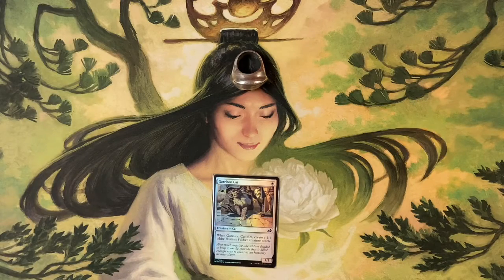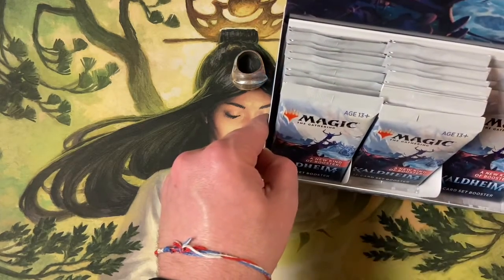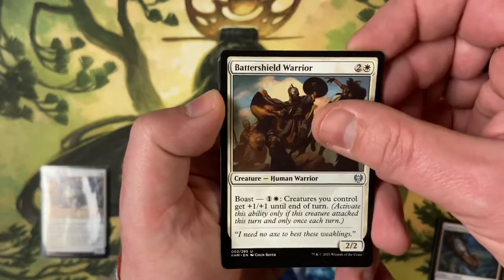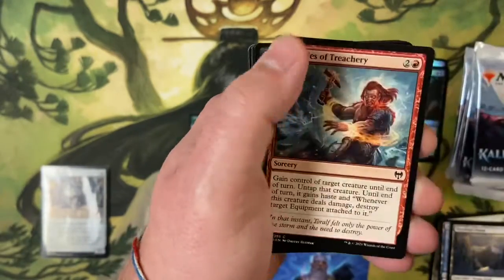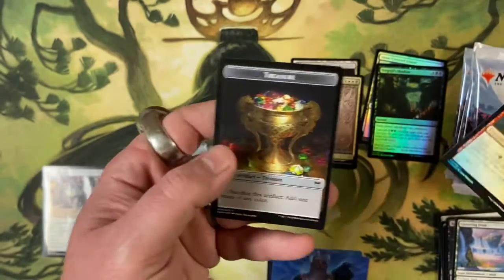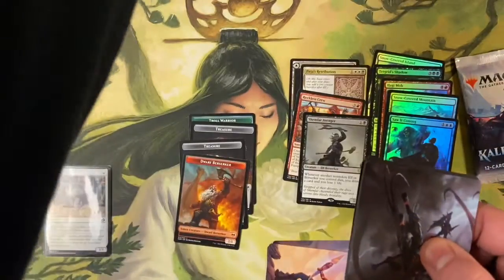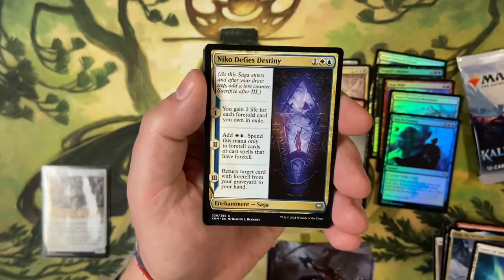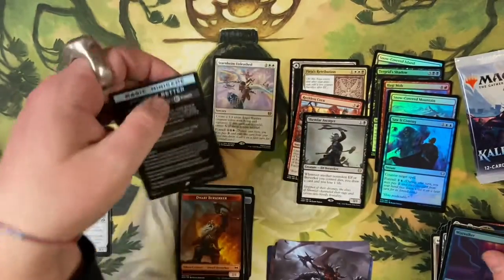Kaldheim set boosters - part 2 of the Eye’s box!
All prizes must be claimed on Discord; link your YouTube account to your Discord account!